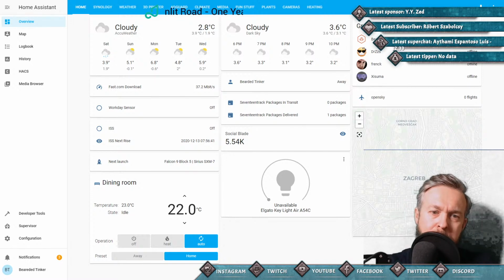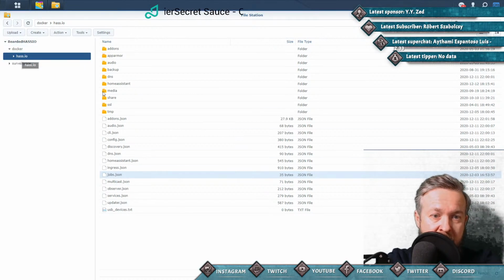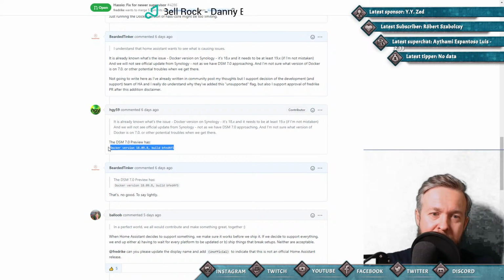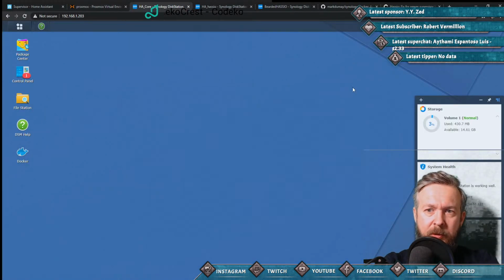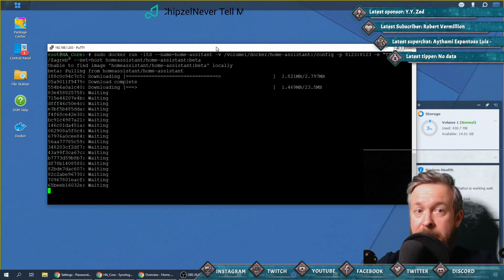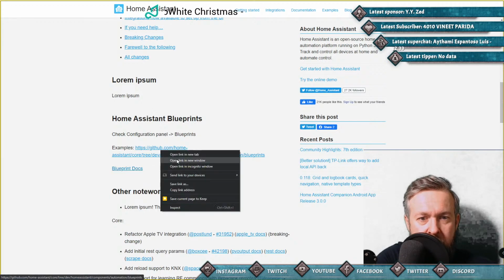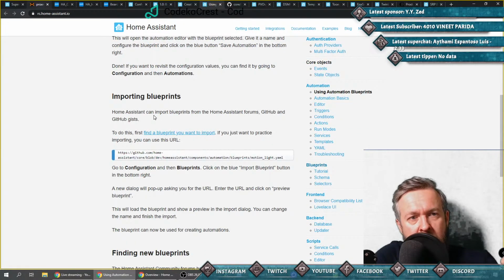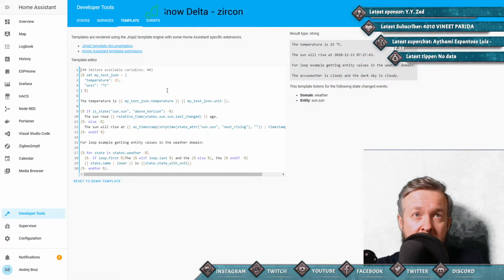💔HA(SS.IO) + Synology💔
We talked in the stream about (un)supported options for running Home Assistant on Synolgoy NAS. Some issues that popped-up last few weeks, how to solve them, thoughts on future of Home Assistant on Synology etc.
We also quickly installed Home Assistant version 1.0 (beta5) on Synology - Core/Docker version and browsed through some of the new things.
And blueprints, yes Home Assistant blueprint, what they are, how you can access them, and where to go to get more.

Video time index will be added a bit later.

BeardedTinker

P.S. If you would like to support me and this channel, you can JOIN and become channel member!